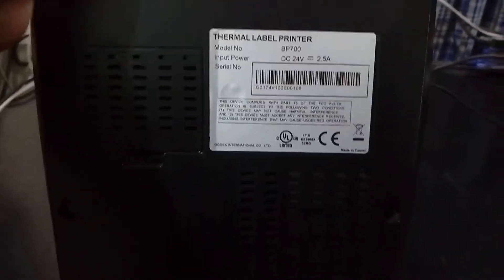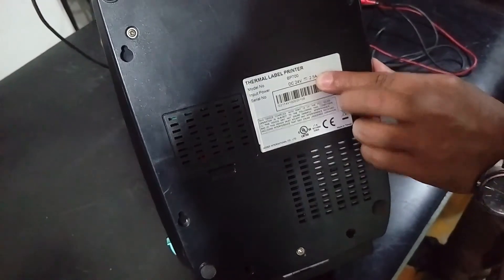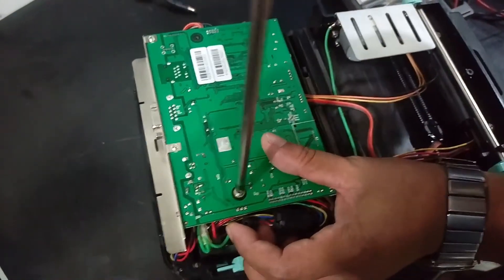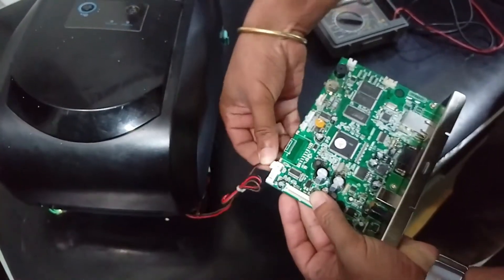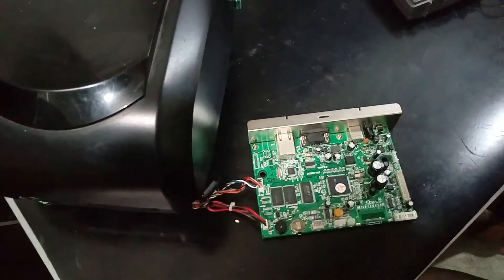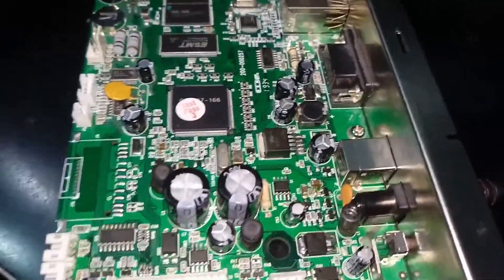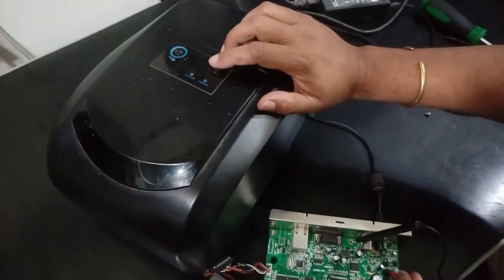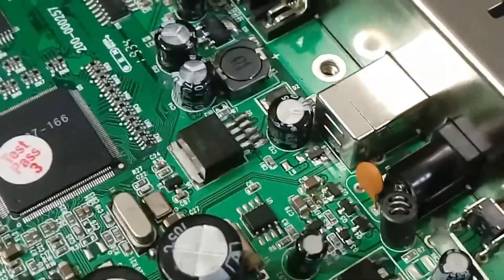How to Repair thermal label printer mother Godex BP700,RT700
Dear Friends inthis video i will how to repair godex bp700,rt700 label printer mother board no power problem more printer videos 2.Hp Laserjet 2035 Printer Full Servicing to Fix Hp laserjet 1600 printer Light/blur print to Head Clean Epson SureColor T5270 Printer to fix paper Pick up problem laserjet 402dn paper jam l130 printer initall ink charging is not complete to repair hp laserjet 401,400 printer No Power to repair Double page Print Hp laserjet 2035,laserjet 2055 printer fix canon LBP 3300,hp 2015,hp 1320 printer extra page out